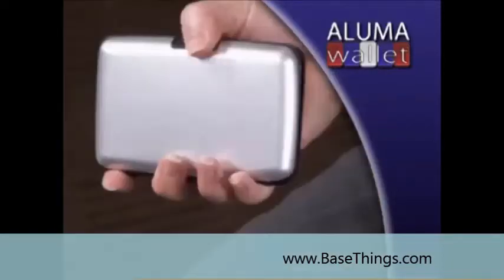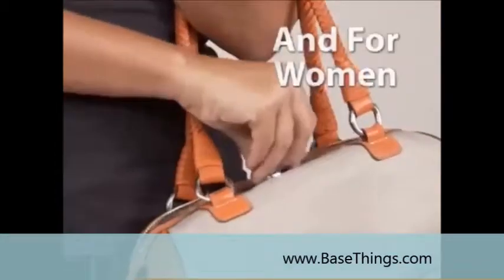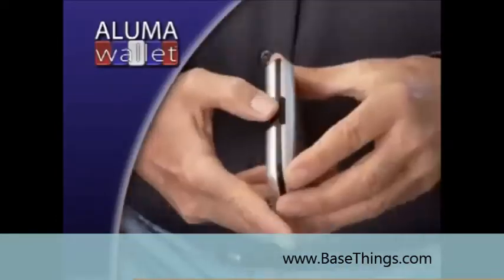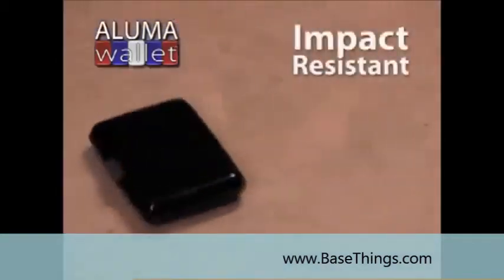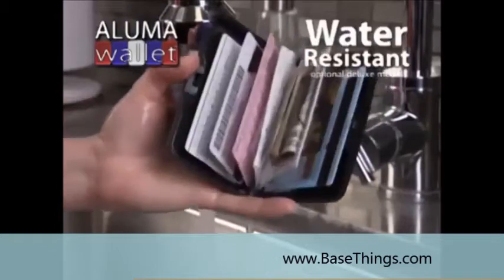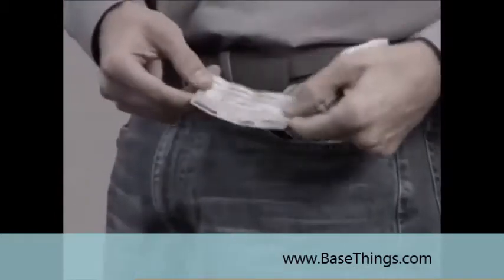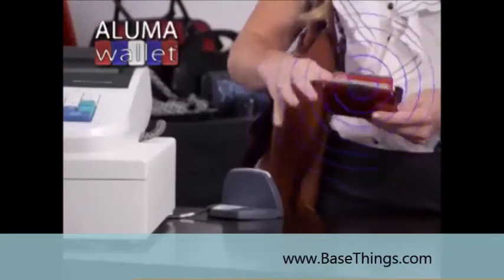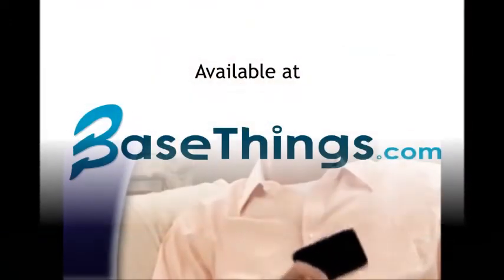Aluminium Wallet- Credit Card Wallet at BaseThings.com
This stylish wallet is ultra-slim with aluminum casing, has smooth finish on both sides. Inside have 6 pockets to store all your credit cards, ID cards, club cards, cash, photos and more. It is waterproof, stain & impact-resistant as it has resin shell inside. Also it has safety lock to protect your valuables. Compact, strong and light that fits perfectly inside the pocket and virtually indestructible. Also can be treated as a gift.